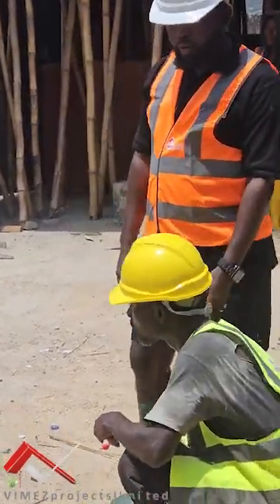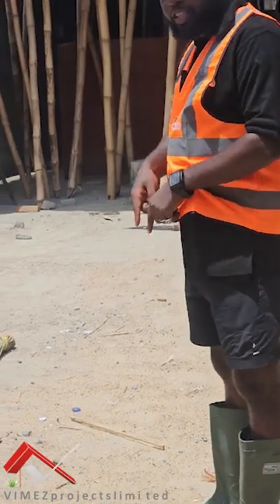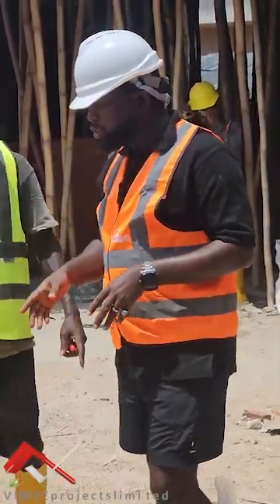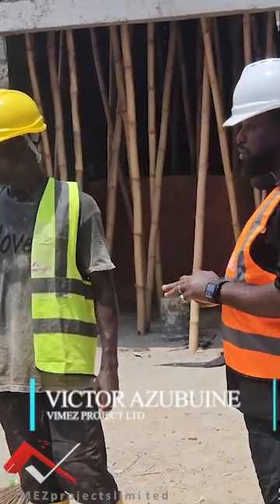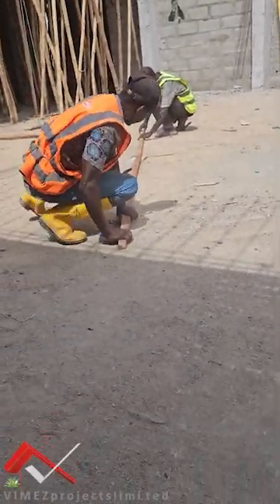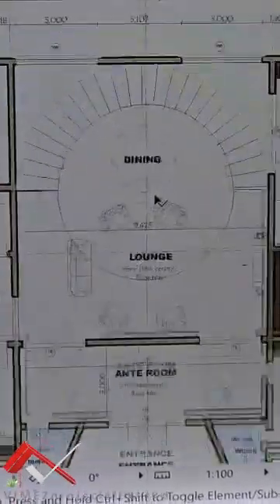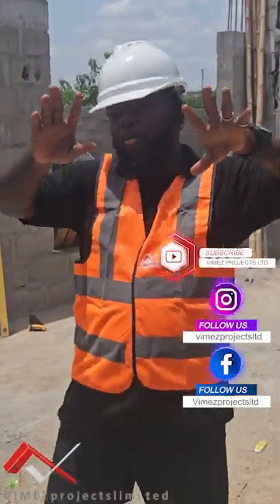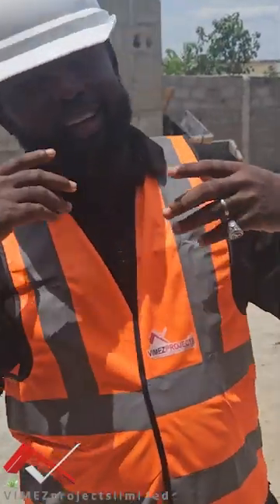How to Build a spiral staircase in Nigeria. part 1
A comprehensive update on how we Built a spiral /helical staircase in Nigeria. Step by step description of how we achieved the staircase.

Make sure you follow us, turn your notification on for the other episodes